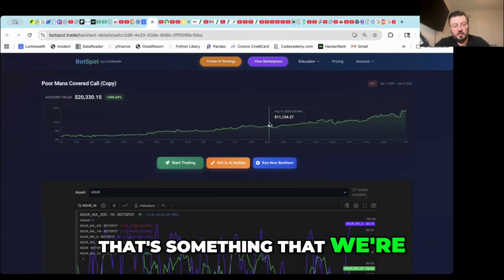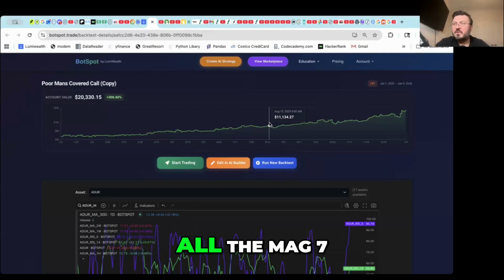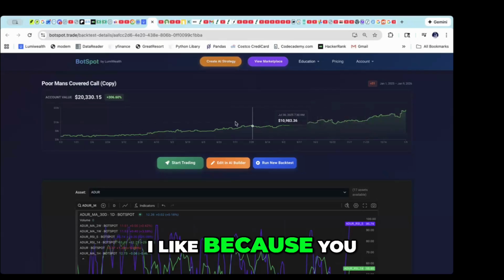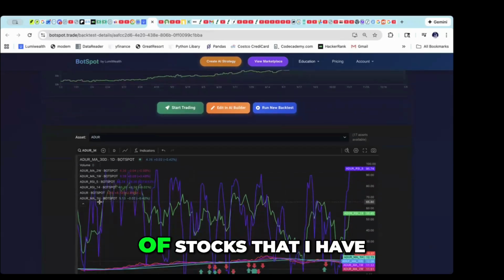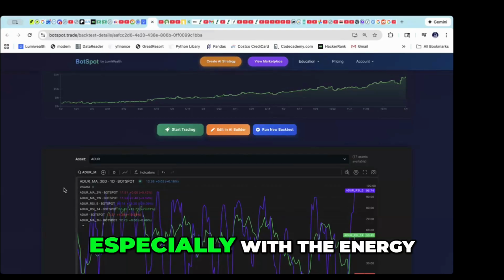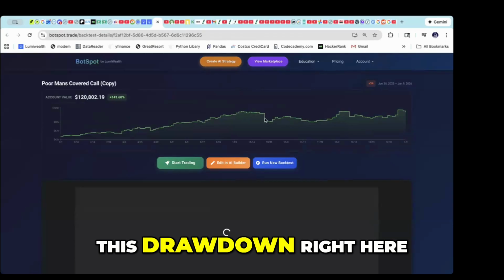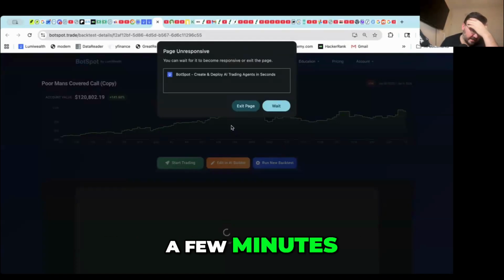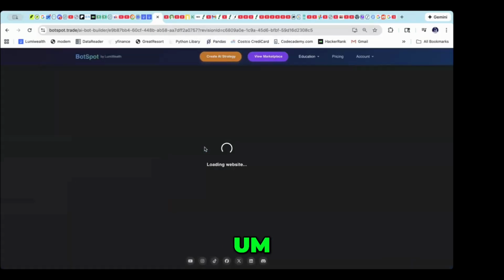BotSpot AI: Automating Trades & Crushing Market Draws!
Explore automated data caching for BotSpot, popular indices for options trading, and hedging strategies. Website performance challenges revealed. Results may be simulated.